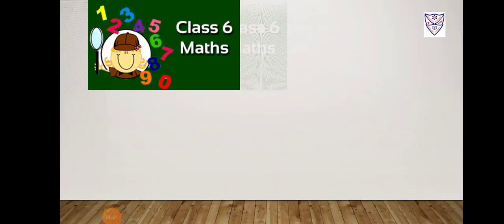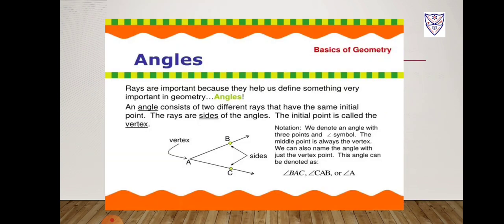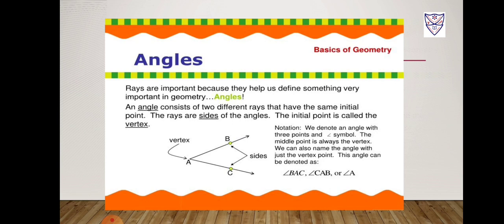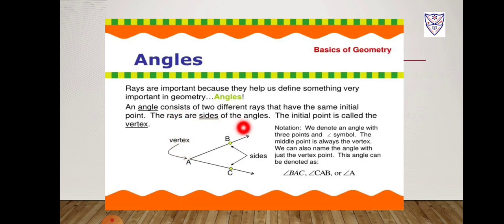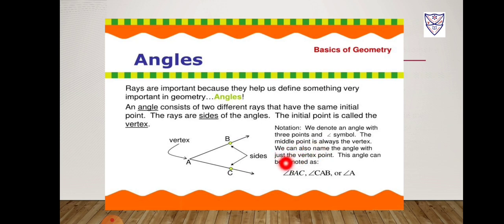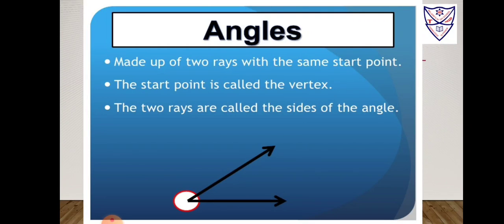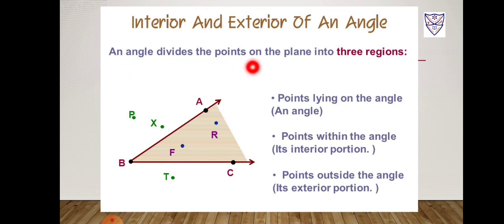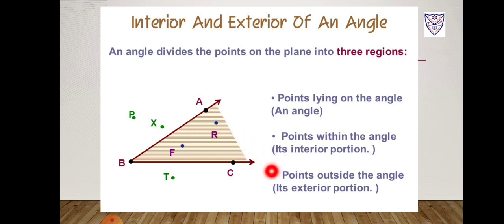20 July 2021